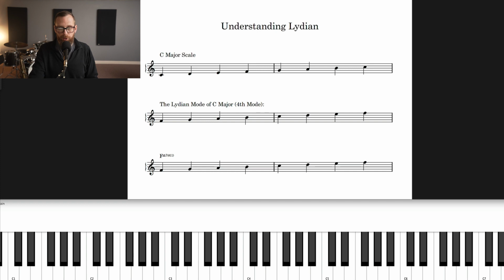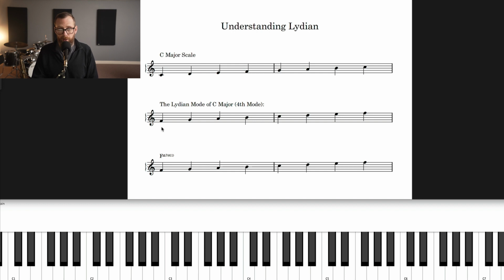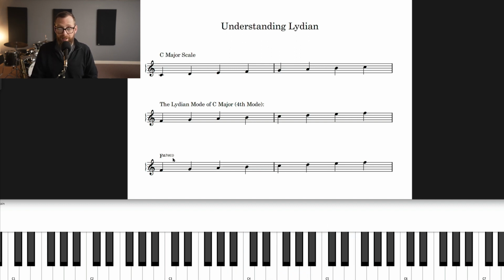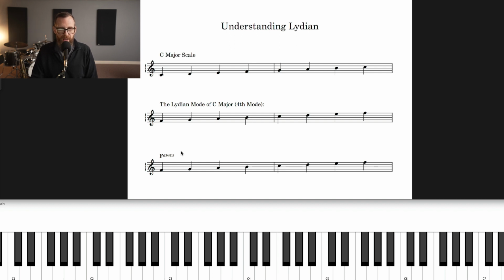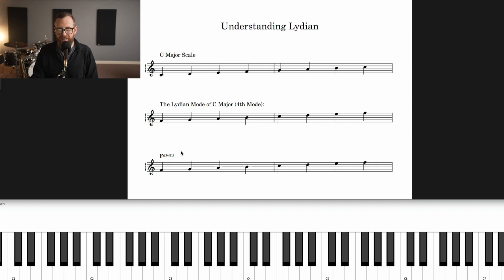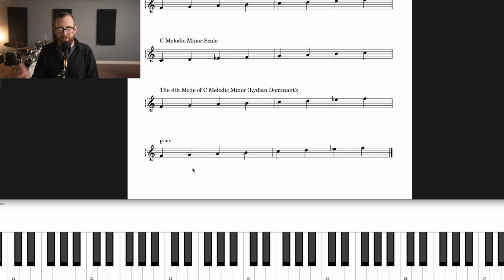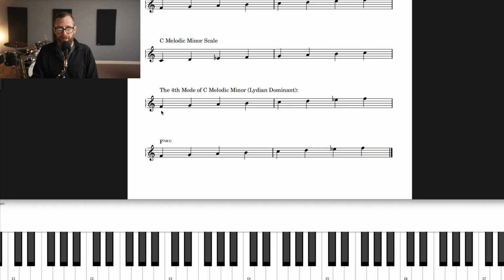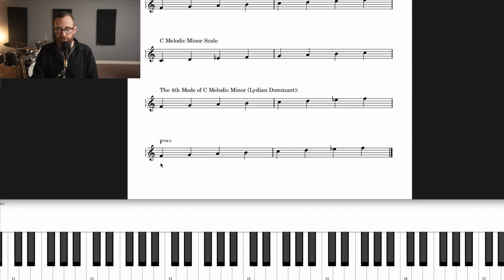4 Minutes To Understanding The Lydian Sound In Jazz!